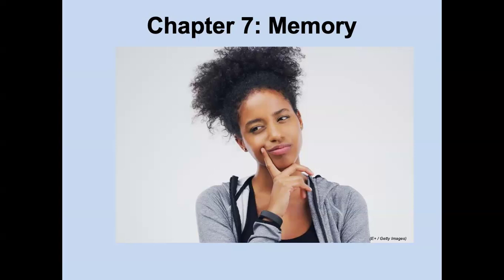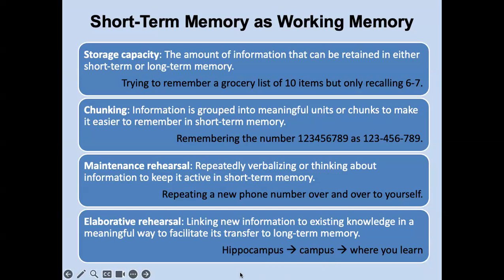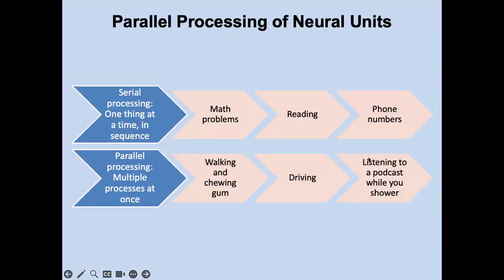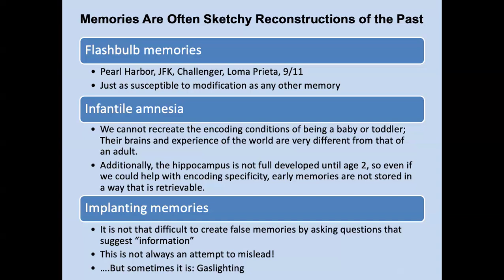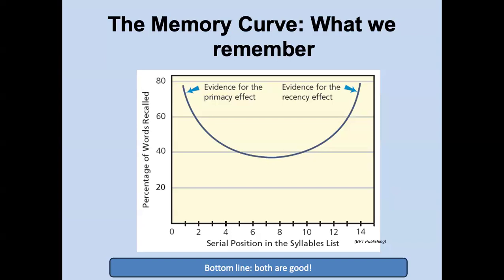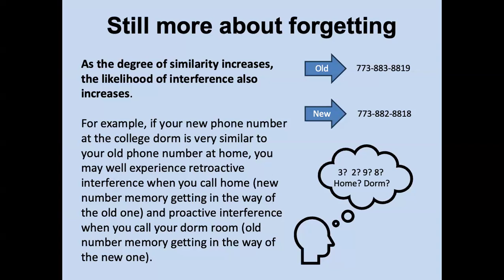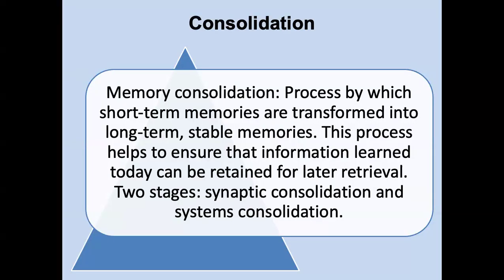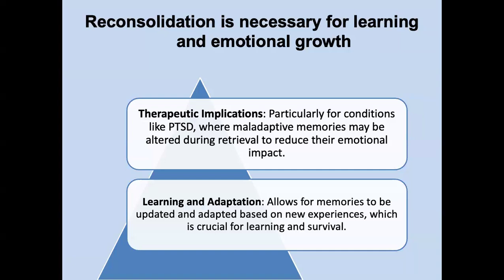PSYC Chapter 7 Lecture: Memory